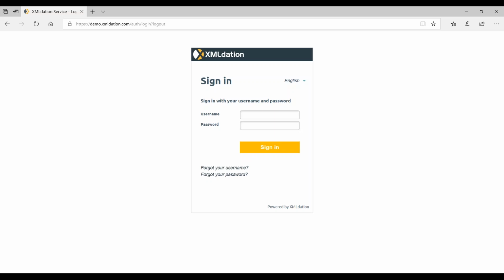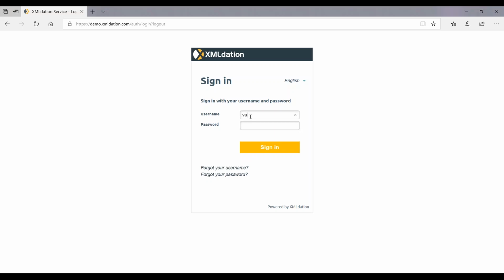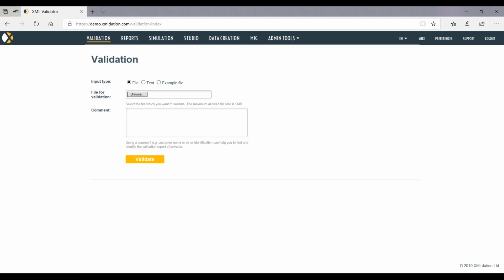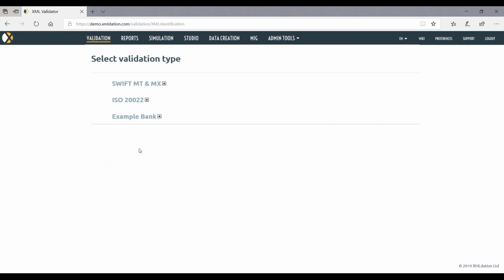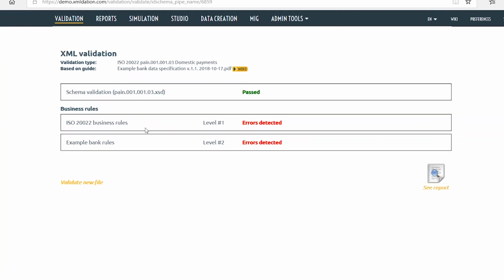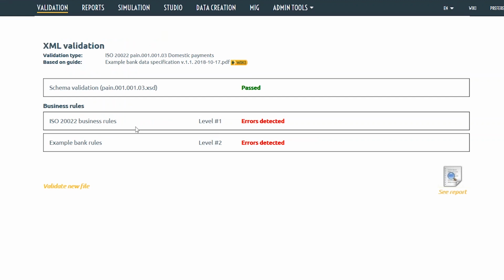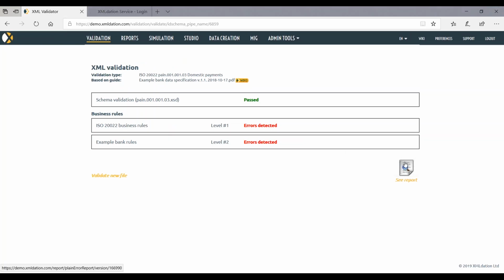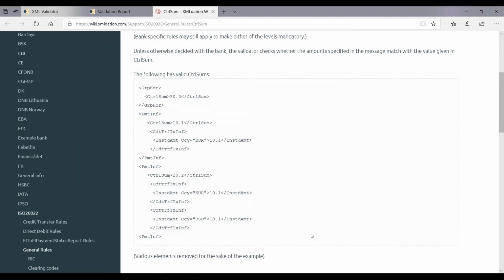Payments validation demo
See how simple it is to validate payments by using the XMLdation Service. Payments that are formatted in ISO 20022, SWIFT MT or MX,  or even some proprietary formats can be handled by the service.